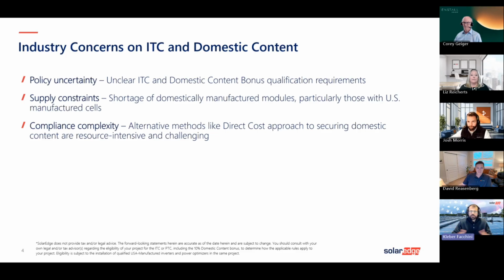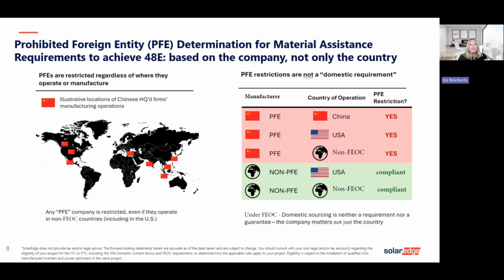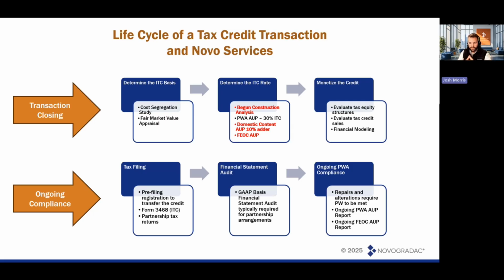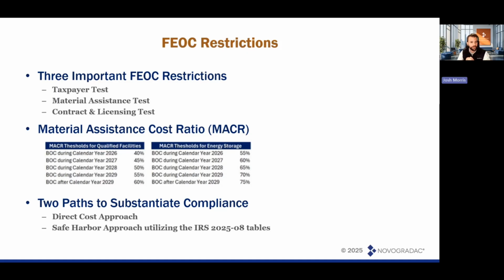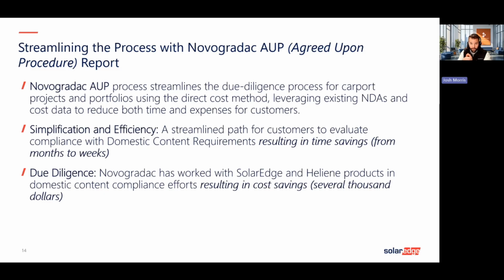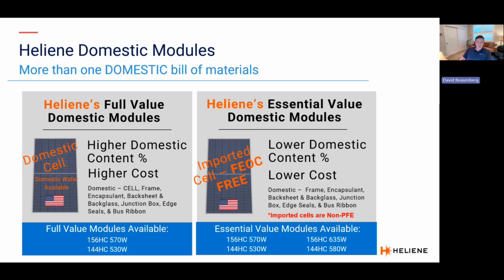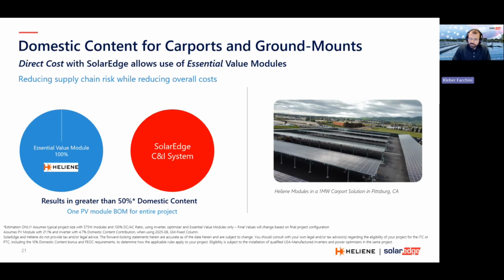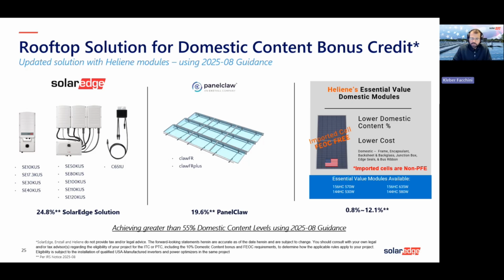Maximizing Solar Tax Credits for Your Carport & Rooftop Project Portfolios (ITC Deadline/FEOC/H.R.1)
Our experts from SolarEdge, Enstall, Novogradac, and Heliene unpacked how developers can unlock the extra 10% ITC through Domestic Content compliance, navigate H.R.1 (OBBBA) requirements, and understand FEOC/PFE restrictions.

Learn how SolarEdge's "direct cost method" achieves the 10% ITC bonus using only the inverter and domestic-lite modules - protecting your module supply chain while lowering costs compared to full-domestic modules. Plus, project economics and compliance strategies.